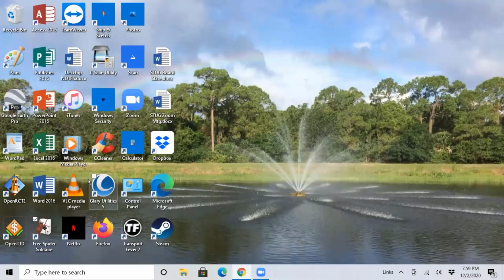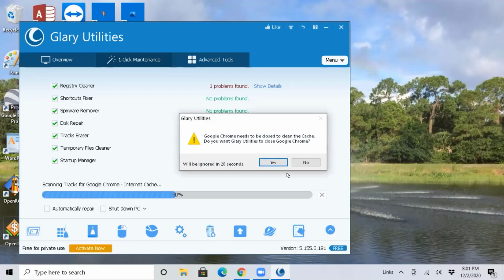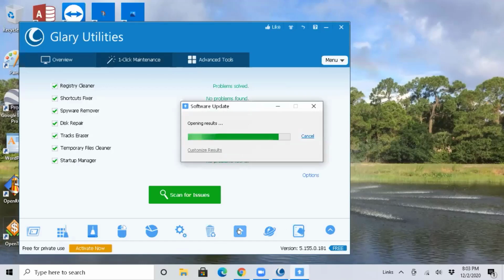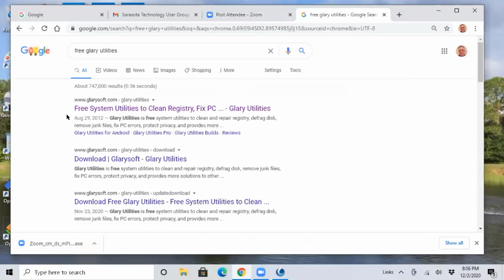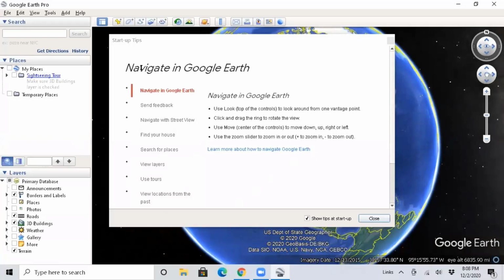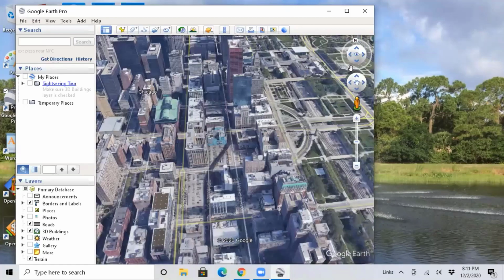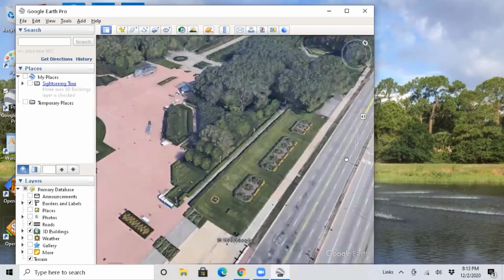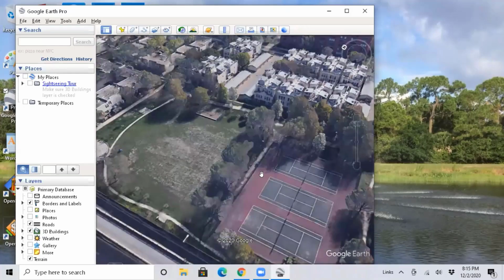Glary Utilities and Google Maps by Jim Cerny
The Sarasota Technology User Group (STUG)’s December 2020 presentation was our annual Circle of Learning. This year we had a Zoom Circle of learning where instead moving from table to table, the instructors came to the members. Each presentation was about 15 minutes in length. Then there was a new presenter. Our meeting started with the annual election of officers, followed by the presentations. This year there were 6 presentations. All are on You Tube. You can view them individually or as a collection in a Playlist. The election and meeting portion is not available as a recording.

In past years, The STUG December presentation was our annual Circle of Learning. The cafeteria was arranged with tables around the entire cafeteria and there were demonstrations/ presentations going on concurrently at all the tables. Each presentation was about 20 minutes in length and then folks rotated to the next demonstration/presentation. There were 8 presentations being held simultaneously.  We had beverages & snacks available. This year you had your whole kitchen available.